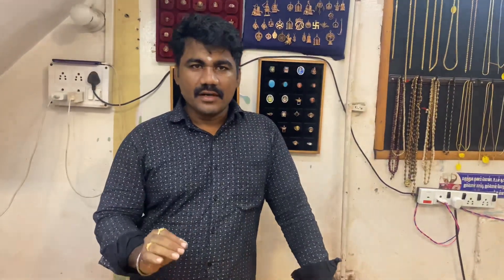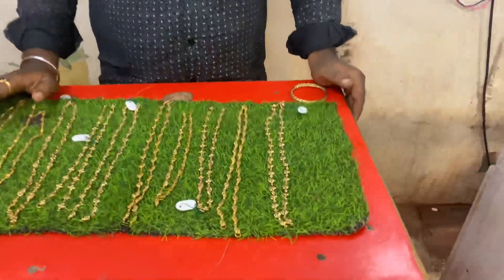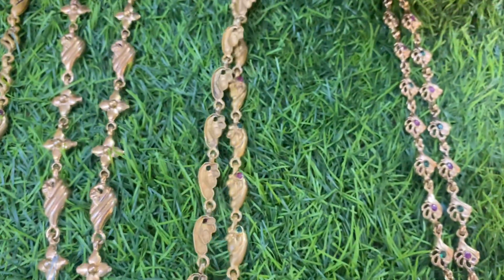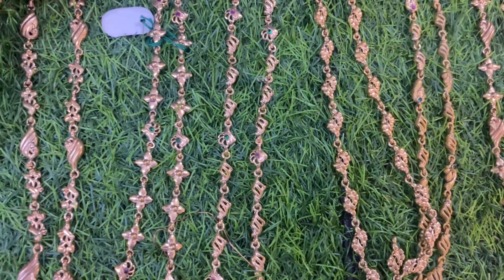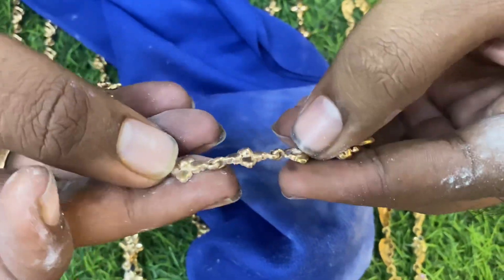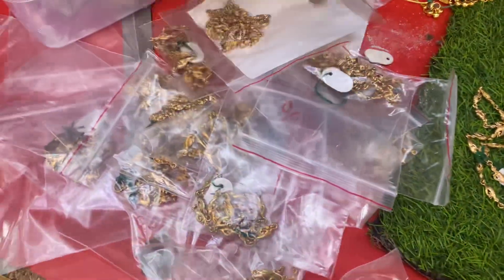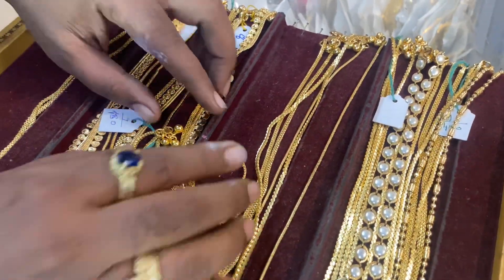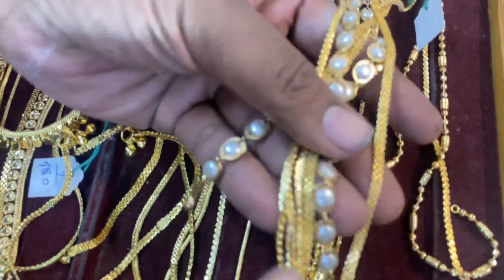😱என்னாது உண்மையான ஐம்பொன் கொலுசு இப்படிதான் இருக்குமா???? Wp -9786868362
panchaloham legchain
panchaloham Kuluchu
impon Kuluchu

Shop address
Vasanthabala impon jewellery
 Thalavai street
Madurai